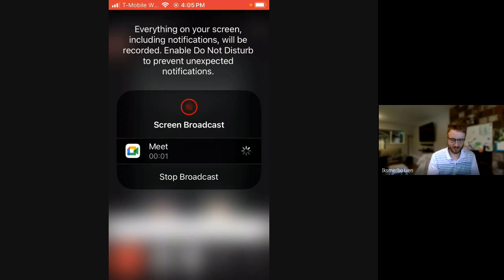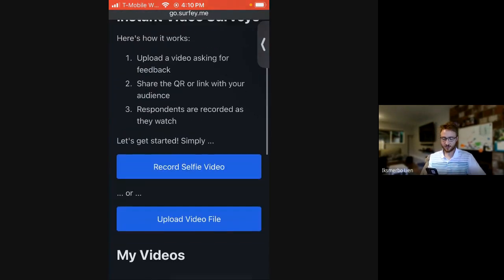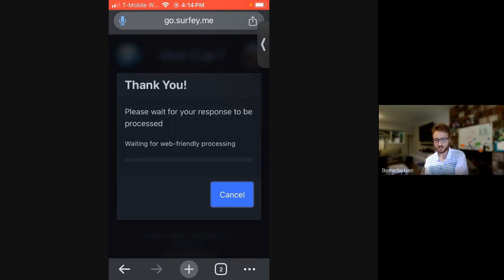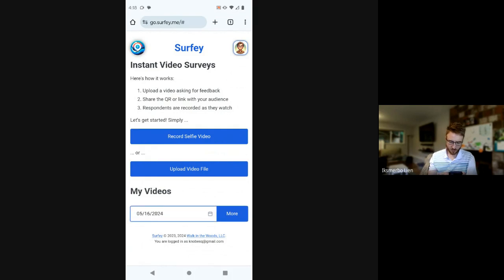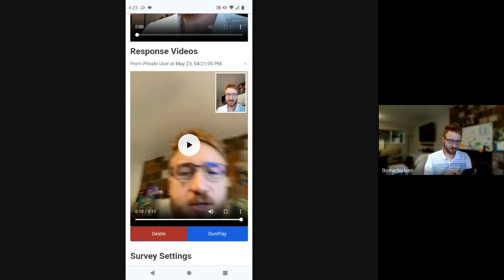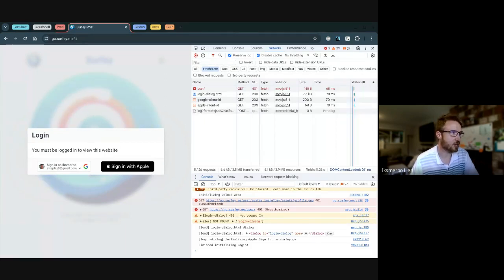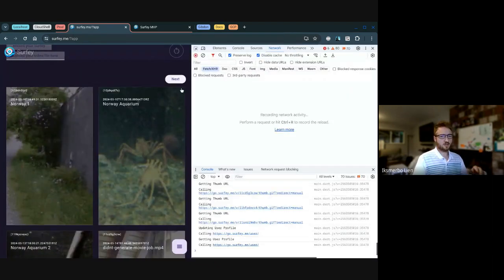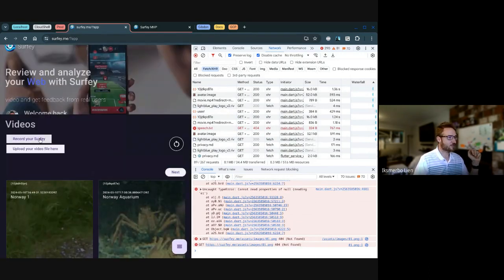Surfey 2024-05-23 Testing App / MVP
Video of me trying out the app alongside the MVP prototype on 3 devices: iPhone (native iOS app), Android (Chrome), and Laptop (Chrome). I'm not able to run the Android app due to some incompatibility. I'll put together a longer list of the changes and we can discuss further in standup.